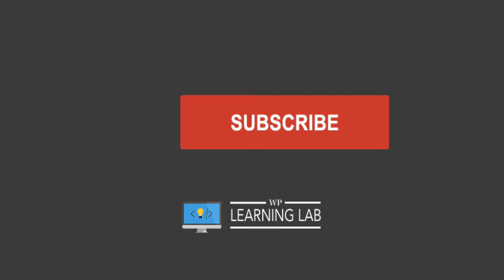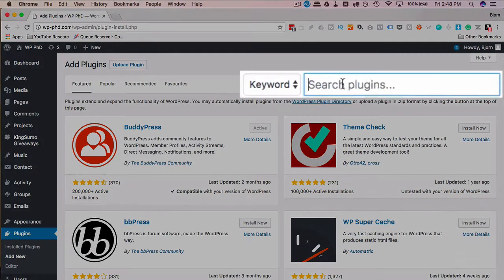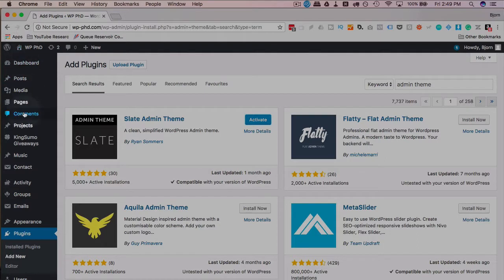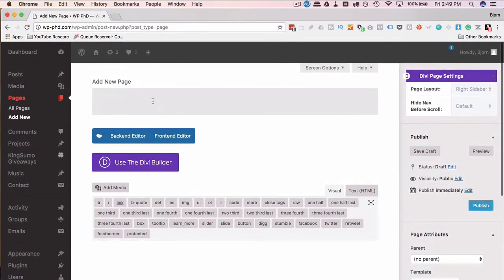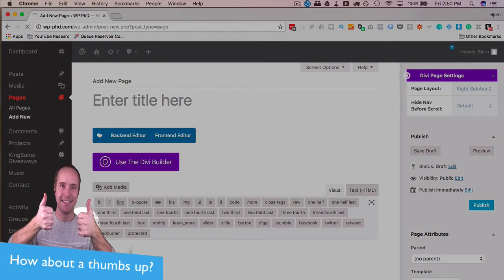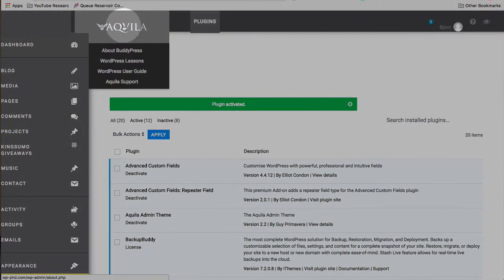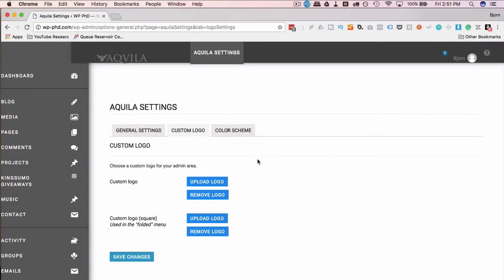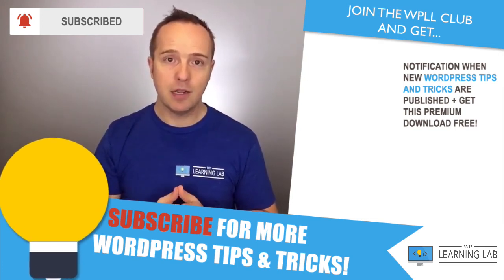A WordPress Admin Theme or Admin Template Lets You White Label The WP Admin Dashboard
A Wordpress admin theme is used to change the appearance of the WordPress dashboard. This is great for white labeling a website that you're doing for a client or just refreshing your dashboard with a new look.  This is done using a plugin and I show how to find them in this tutorial.